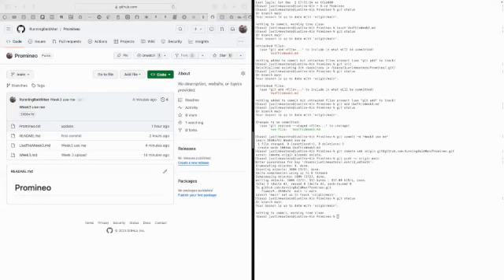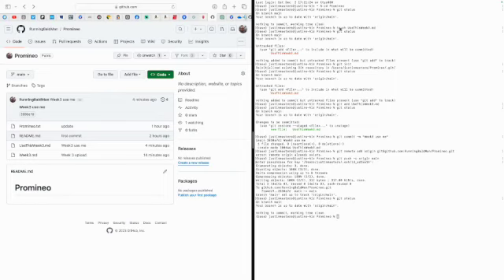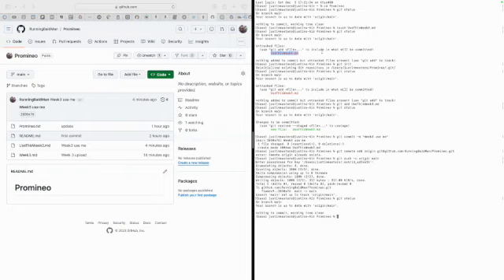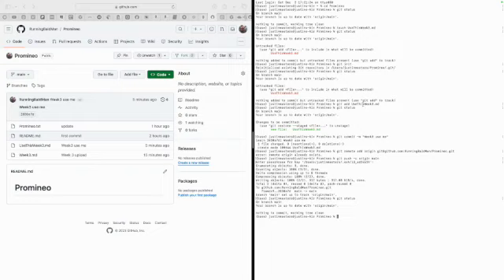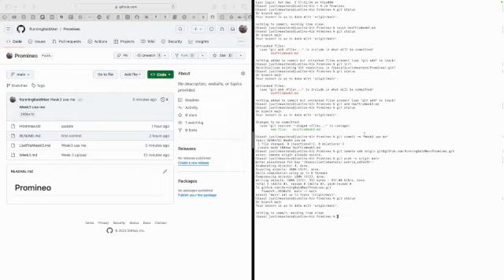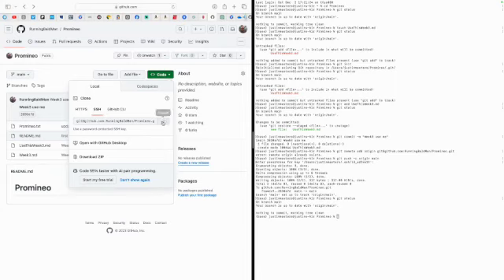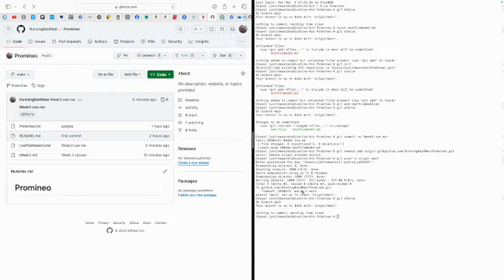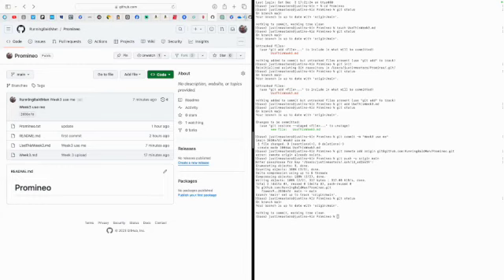Promineo Tech - Week 3 assignment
Video link -

Timestamps:

00:00 Opening
01:27 Intro Video
02:23 Intro
06:55 Song Selection
08:41 Reaction
14:23 Wrap-up

Revisit Timestamps:

00:00 Opening
01:27 Intro Video
02:23 Revisit Intro
03:46 Intro
04:35 Reaction
10:37 Wrap-up

Story time

Timestamps:
00:00 Intro
01:27 Opening
02:23 Story Time!!!
10:06 Wrap-up